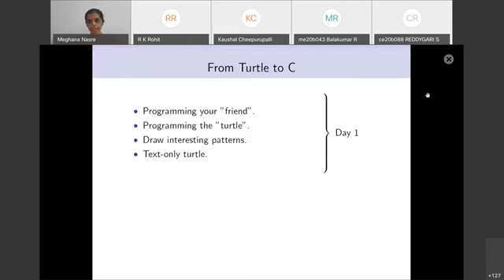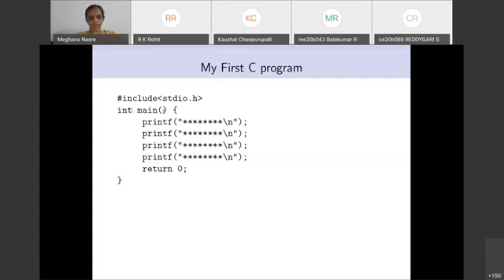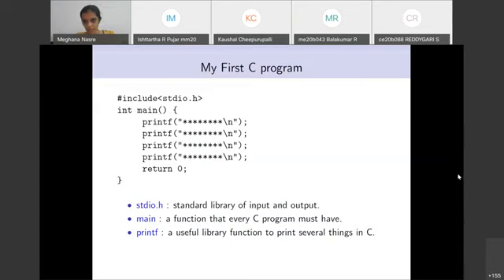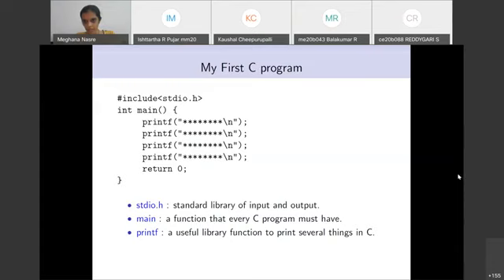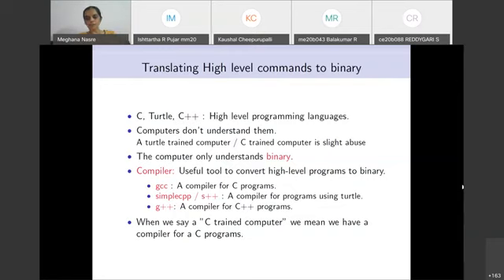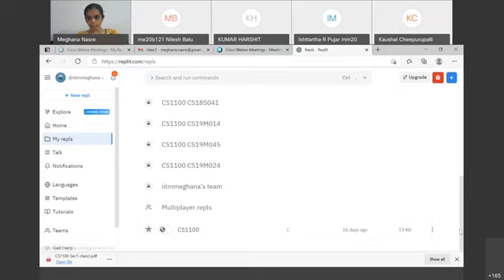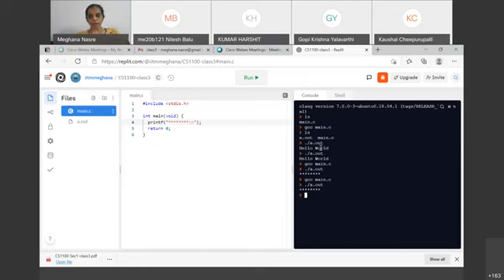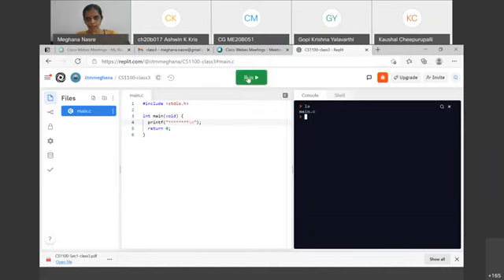CS1100 | lec 03 | Introduction to programming | My first C program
In this video, I'll be sharing the exciting journey of writing my first C program. If you're a beginner in programming or curious about the world of coding, this video is perfect for you!

In this step-by-step tutorial, I'll walk you through the process of creating a simple C program from scratch. We'll cover the basics, including setting up the development environment, writing the code, and compiling and executing the program. Whether you're a student, aspiring developer, or simply interested in expanding your knowledge, this video will provide you with a solid foundation in C programming.

Throughout the video, I'll explain each line of code and provide helpful tips and tricks along the way. You'll witness the thrill of seeing your program come to life and gain confidence in your coding abilities. Join me as we explore the fundamentals of C programming together!

IIT MADRAS,India